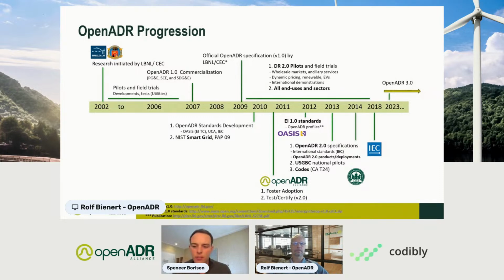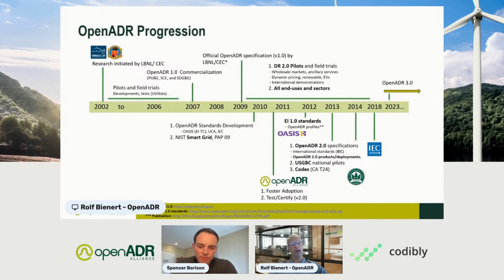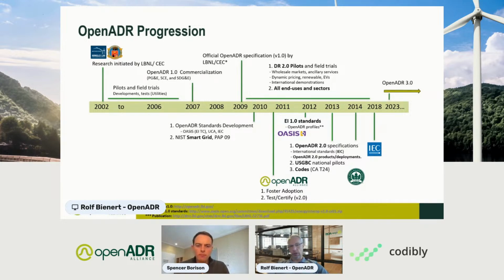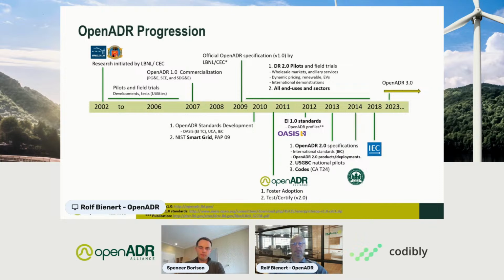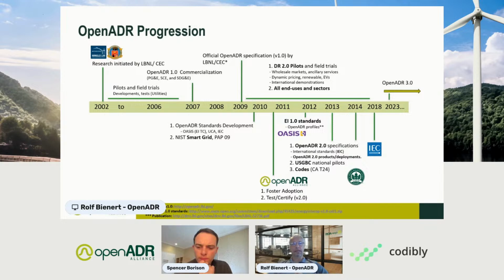Webinar: The OpenADR evolution from 2.0 to 3.0: Unlocking Business Opportunities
Unlock the potential of OpenADR in our insightful session with Codibly and OpenADR experts. Whether you're navigating the shift from 2.0 to 3.0 or looking to leverage new business opportunities, this webinar is your gateway to understanding the nuances of OpenADR's progression.

Webinar Highlights:
- Get the Basics: A clear overview of OpenADR's growth and its current impact on the energy industry.
- Version Comparison: Key differences between OpenADR 2.0 and 3.0 and the resulting business opportunities.
- Tackling Challenges: Real-world implementation hurdles and strategic solutions.
- Expert Guidance: How Codibly supports your OpenADR journey from start to finish.
- Standards in Focus: A look at how OpenADR compares with IEEE 2030.5.
- Financial Wisdom: Insights into the ROI of OpenADR compliance.
- Looking to the Future: The importance of OpenADR in the era of electric vehicles.

This webinar is designed for energy professionals, technical experts, decision-makers, and strategists eager to stay ahead in demand response and energy management.

Date & Time:
December 4, 2023
15:00 CET / 9:00 EST / 6:00 PST